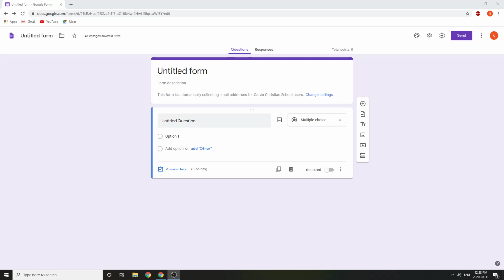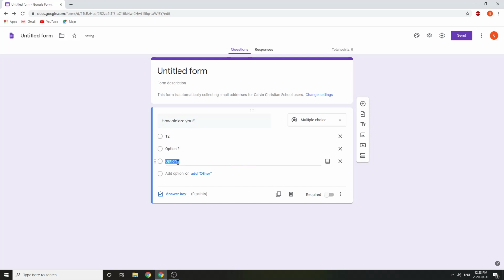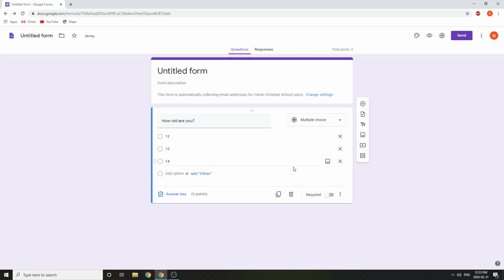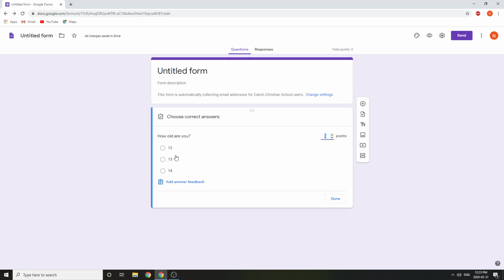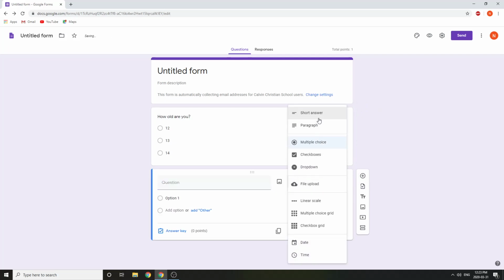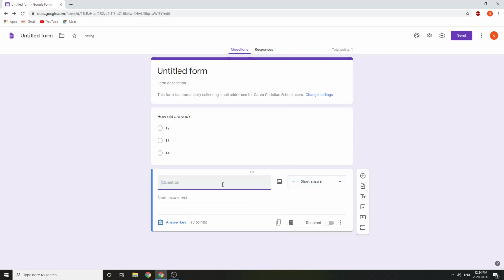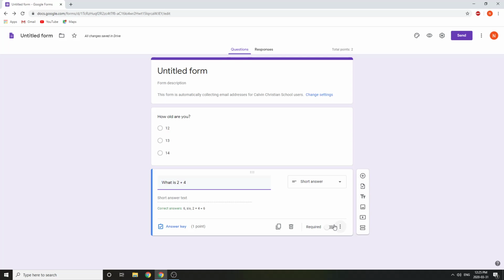Clearing up some Google Forms questions